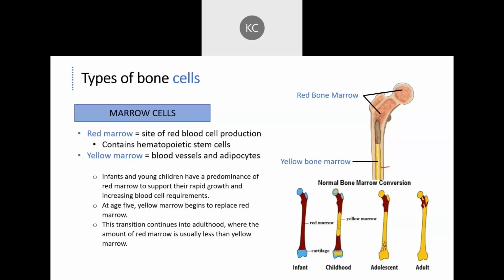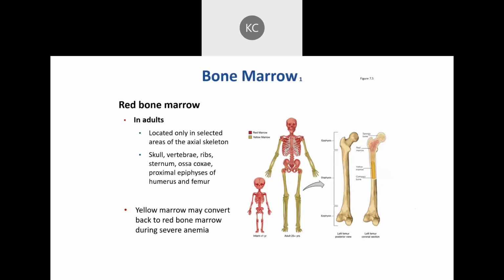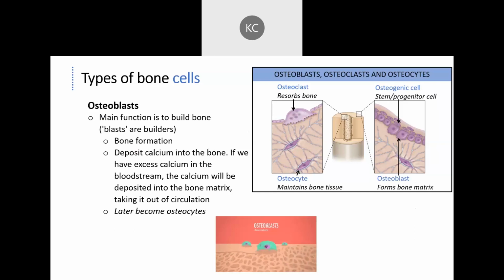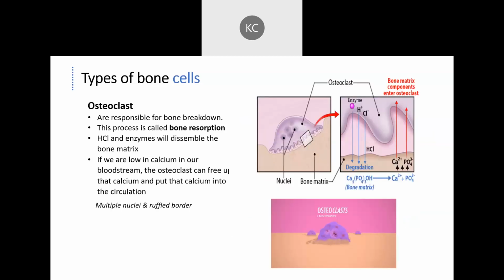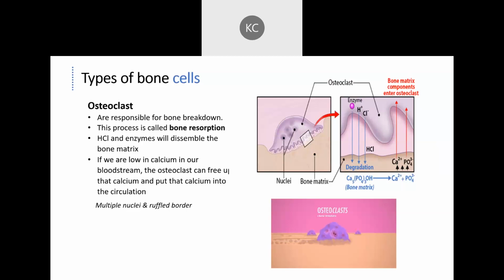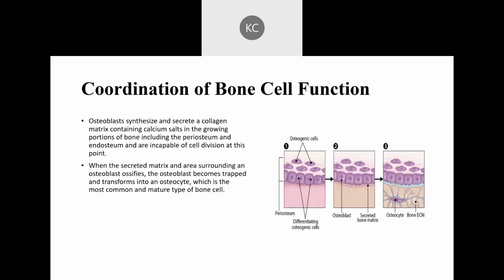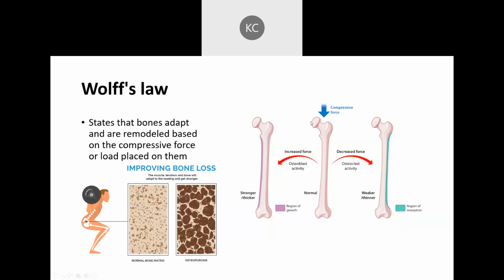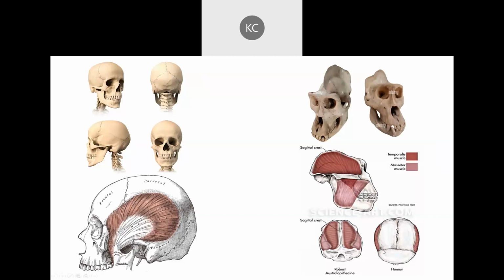Skeletal System | Bone Marrow, Bone Cells, & Wolff's Law | Part 3